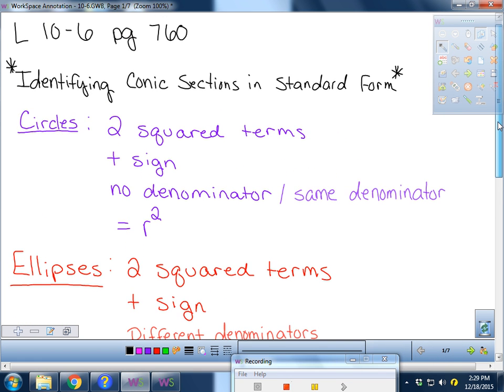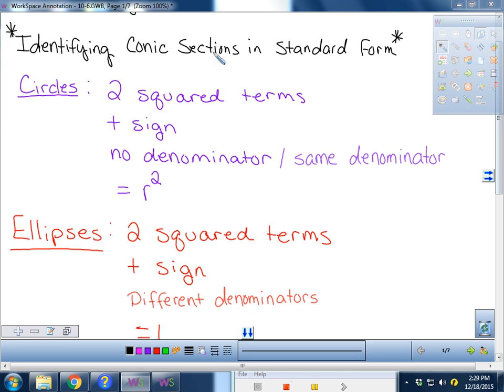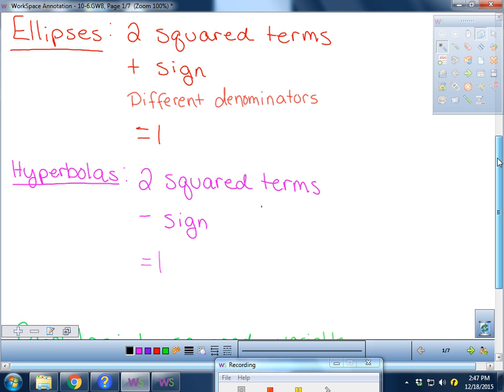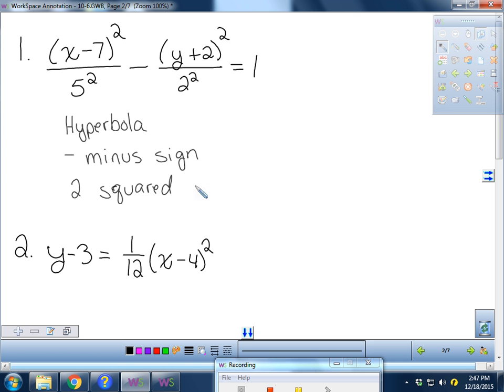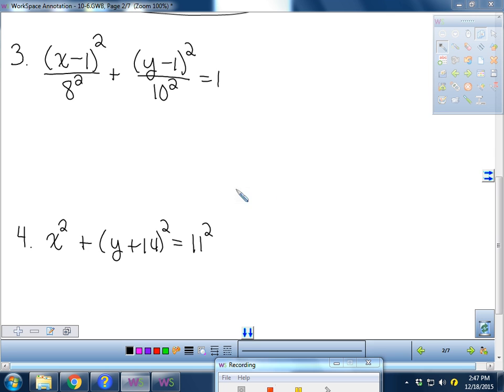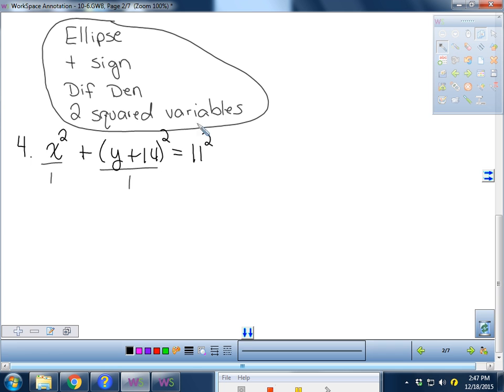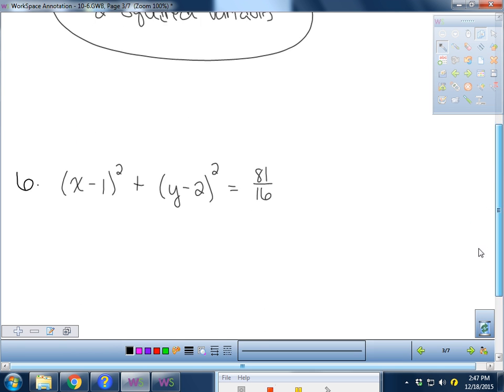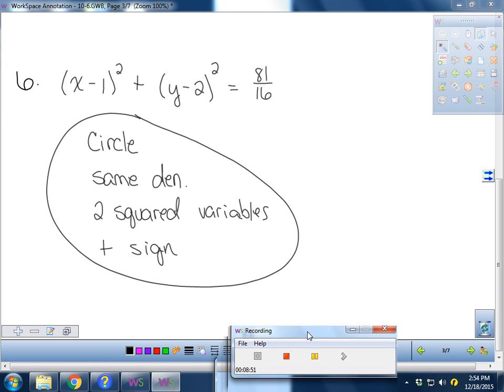10-6 Identifying Conic Sections in Standard Form